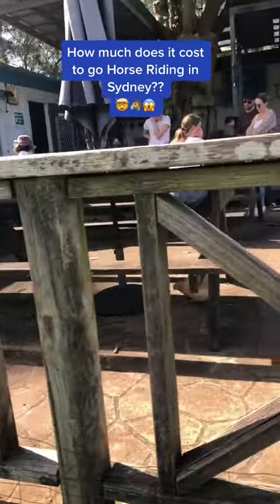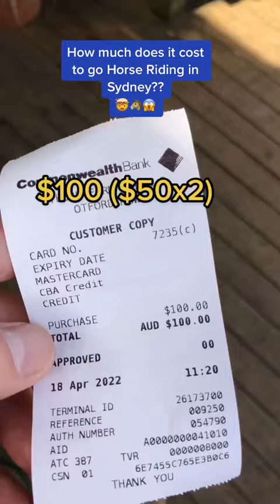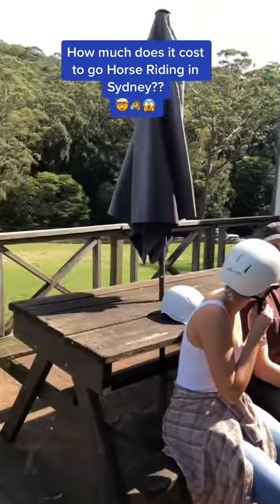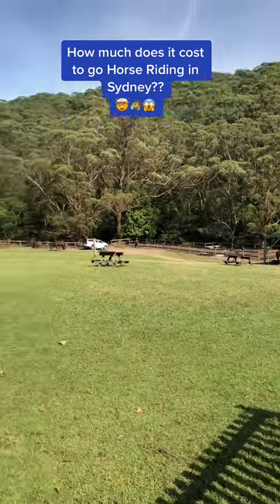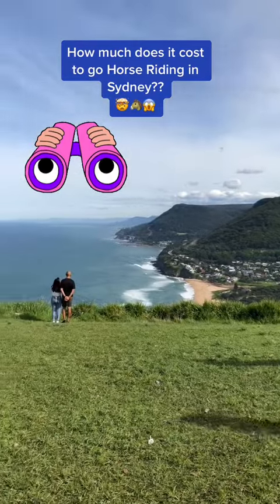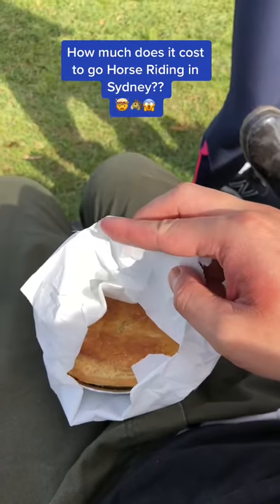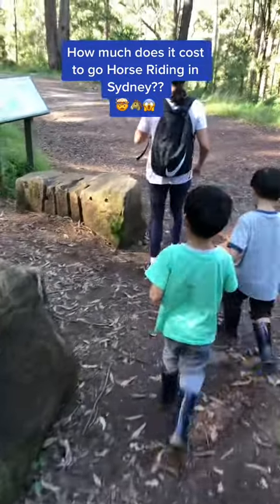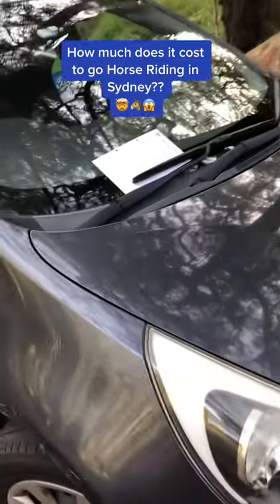How much is Horse Riding in Sydney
Would you go horse riding in Sydney?

Book a free 10min call with me if you have any questions